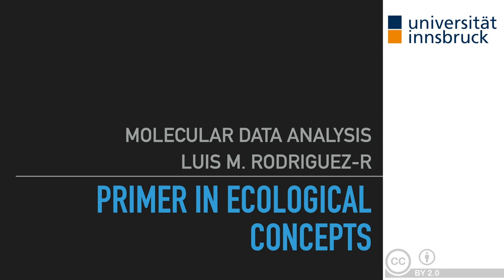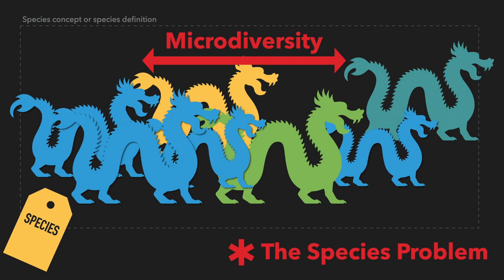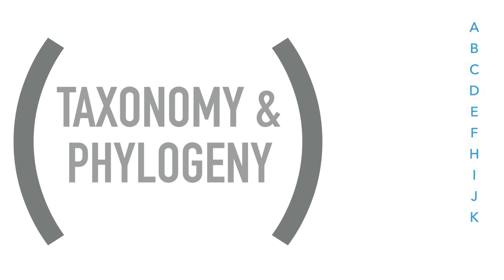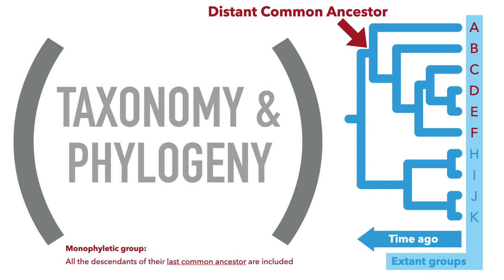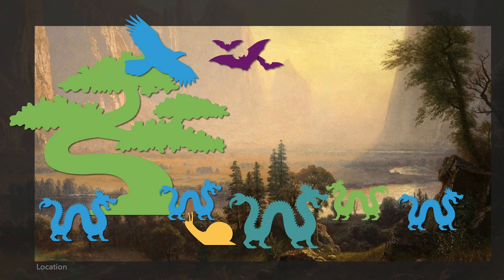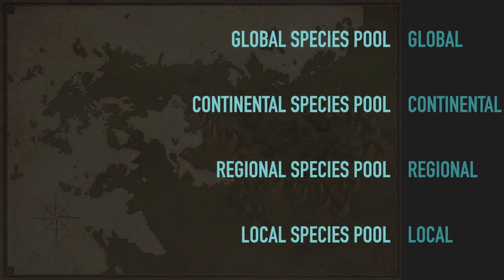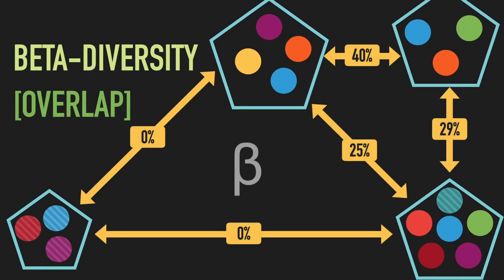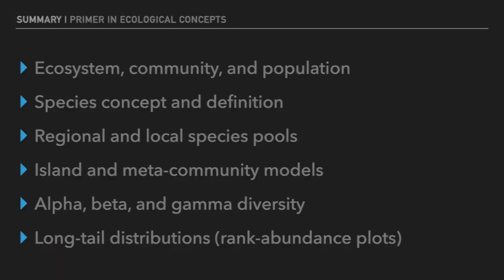MDA102 - Primer in Ecological Concepts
Part of the Molecular Data Analysis course from the University of Innsbruck